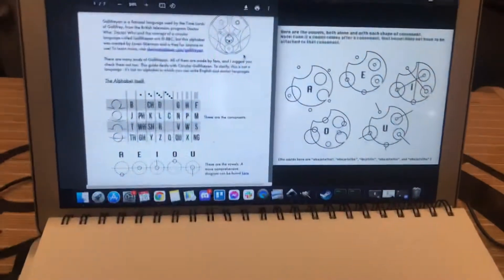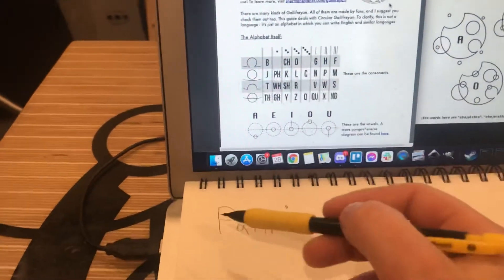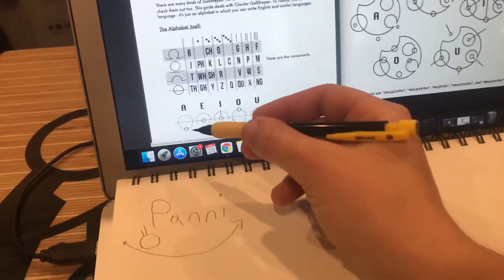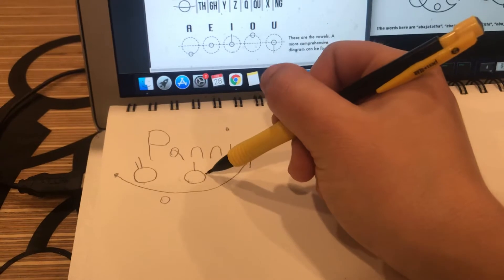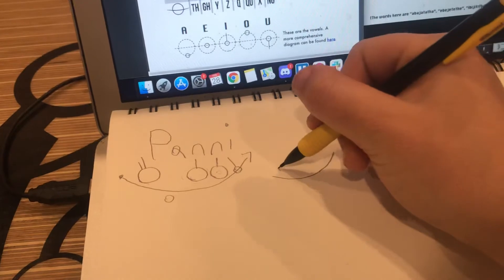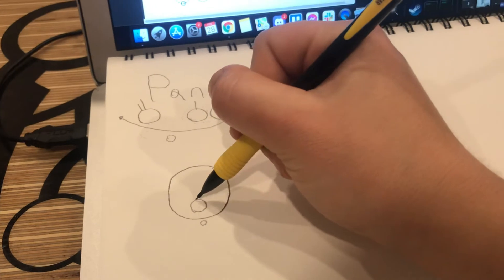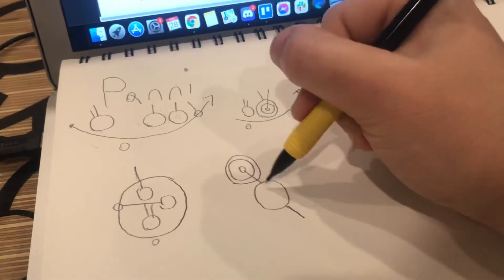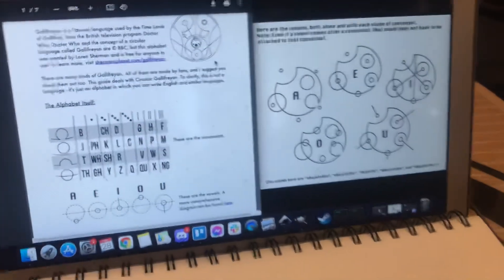How to write in gallifreyan from the ground up!